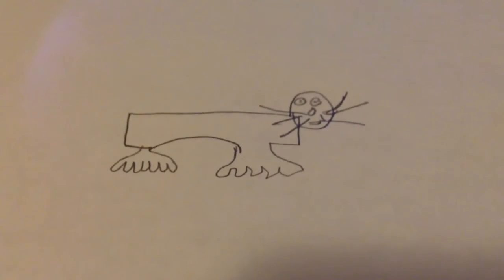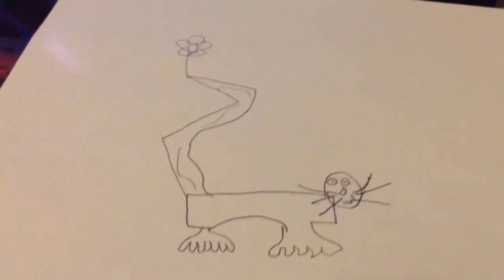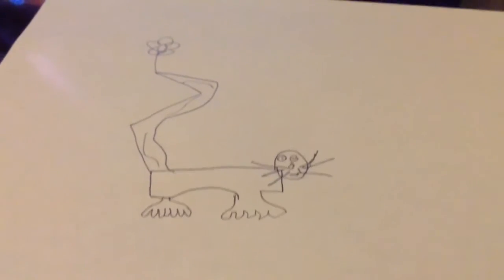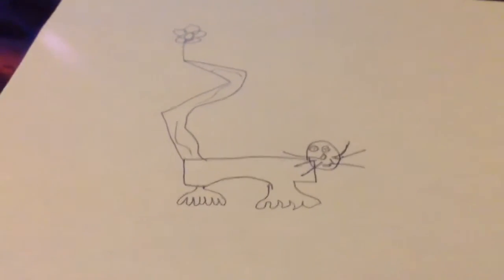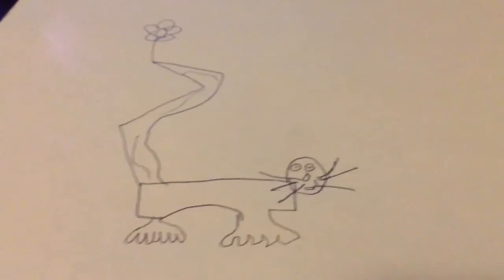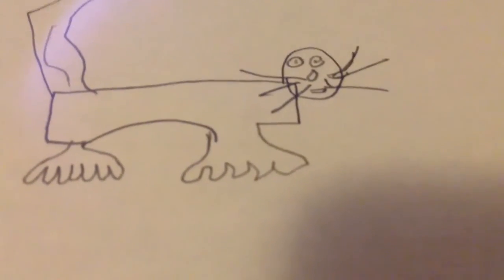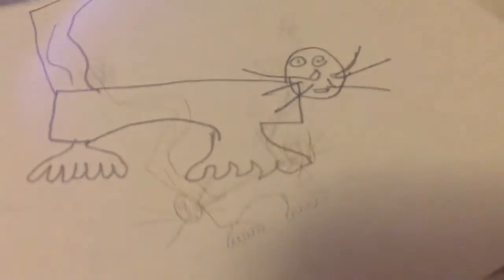How To Draw A Kitten